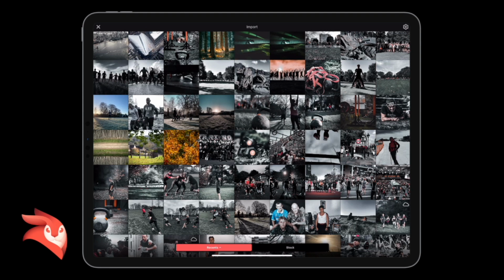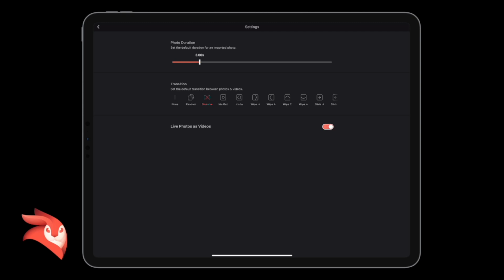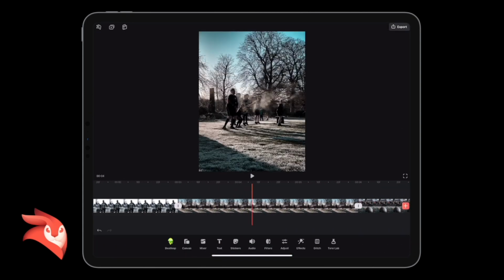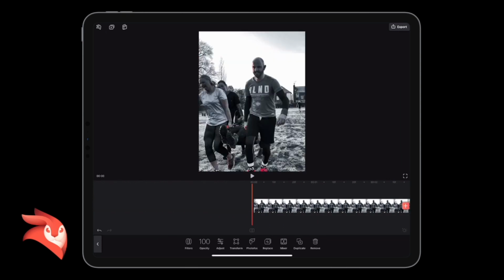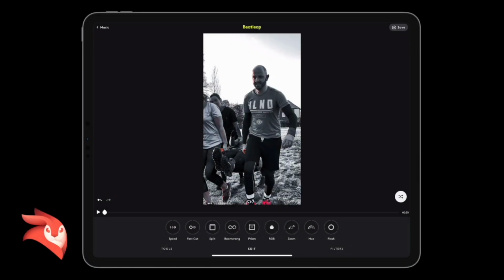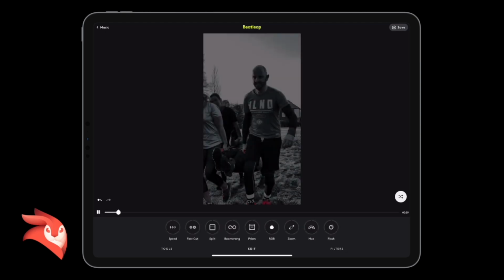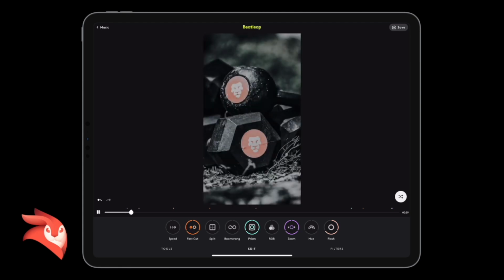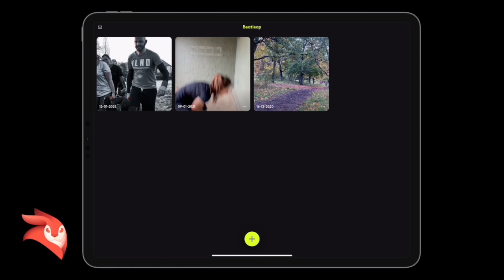Beatleap Tutorial | Using Images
▻ Use images as a video in Beatleap

▻ There’s video editing, and then there’s Beatleap. We’re here to make the impossibly time consuming task of editing a video accessible in a few taps, and always at the tips of your fingers. Through vivid interactions and a playful editing experience, the game begins - and only you will determine your end destination.

Whether you’re mixing your next workout instruction video, boomeranging your last trip, enjoying the scenery, or just dancing it out with friends - we’re setting the rhythm of your life to video, and for the first time ever, it’s also intuitive.

With video editing driven by the music, the audio you choose determines the right moments for effects, styles, slowing down your video, or speeding it up. Beatleap delivers a new, powerful video editing experience, raising the bar of what anyone can create.

Make engaging, memorable videos in seconds and preserve your favorite moments in ways that fuel your creativity.

No more struggles to sort and find the best clips - you choose what you want to show, throw it in with the music you choose, and we’ll mix it up. Out comes a video a step above what you imagined, that tells your story - the funny ones, the adventurous ones, and all the bloopers in between. So what are you waiting for? Your next clip awaits!

SET VIDEOS TO MUSIC EFFORTLESSLY

- Pick the content you want in your video - the sky is the limit
- Watch your clip come alive as it syncs to the beat
- Tap around in a playground of mesmerising effects

MAKE YOUR MEMORIES UNFORGETTABLE

- Create incredible videos in just a few taps – no editing experience needed!
- Turn the best moments of your life into videos that you’ll never want to stop watching
- Immerse yourself in powerful video editing straight from your phone
- Have fun creating something funky!

DECORATE AND STYLIZE WITH A VARIETY OF FILTERS

- Add finishing touches with your filter of choice, from VCR and Glitch to Film
- Enhance the light in your video for an added wow-factor
- Explore and experiment – there’s no limit to the combinations of effects and styles you can use

Unlimited Access Subscription
Beatleap by Lightricks.
- Subscriptions are billed monthly or annually at the rate selected depending on the subscription
plan. Alternatively, a one-time payment plan is available (this is not a subscription).
- Subscriptions auto-renew at the cost of the chosen package, unless cancelled 24-hours in
advance prior to the end of the current period. The subscription fee is charged to your iTunes
account at confirmation of purchase. You may manage your subscription and turn off auto-renewal
by going to your Account Settings after purchase. Per Apple policy, no cancellation of the current
subscription is allowed during active subscription period. Once purchased, refunds will not be
provided for any unused portion of the term.
period will be forfeited as soon as your purchase is confirmed. Subscriptions will start immediately
Beatleap by Lightricks is part of the Enlight Creativity Suite, including Enlight Photofox, Enlight Videoleap, Enlight Quickshot and Enlight Pixaloop.

License - Soundstripe.Com